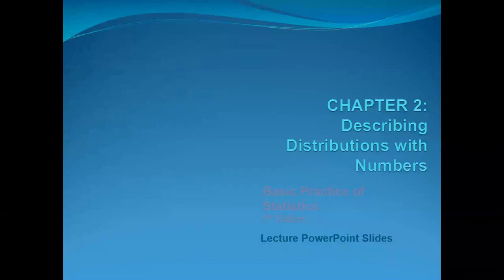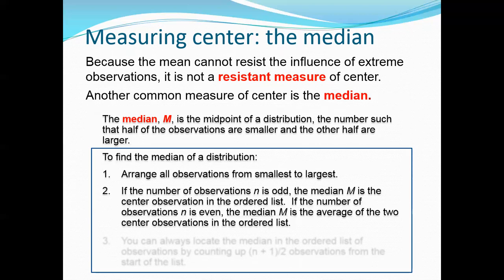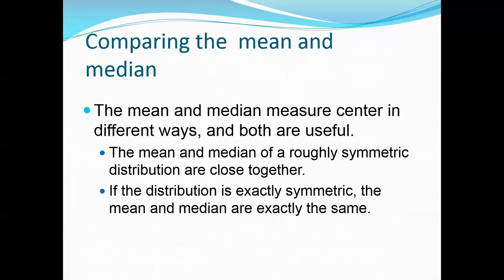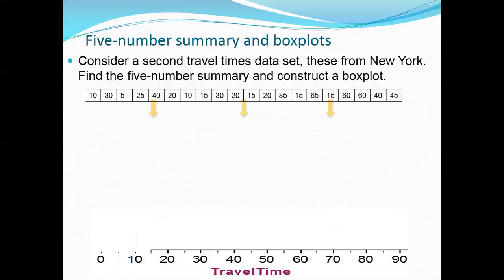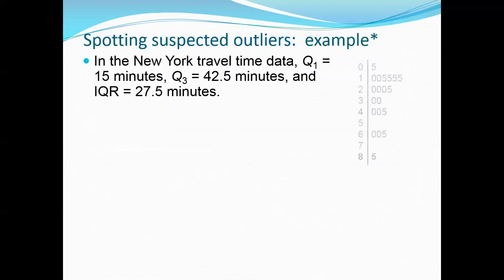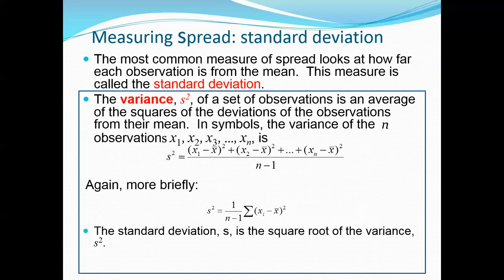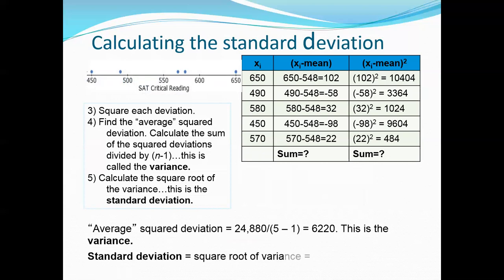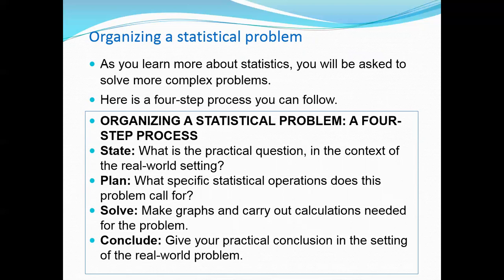Math 1350 PowerPoint Ch 2